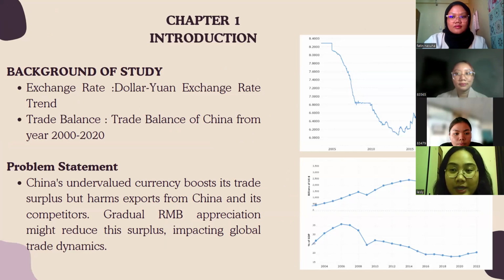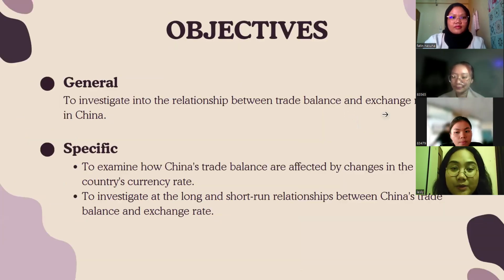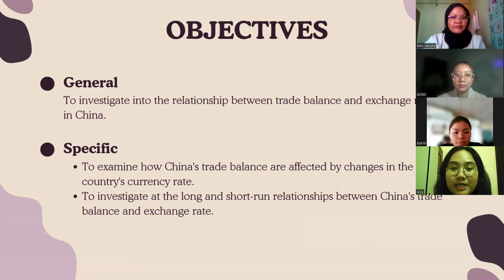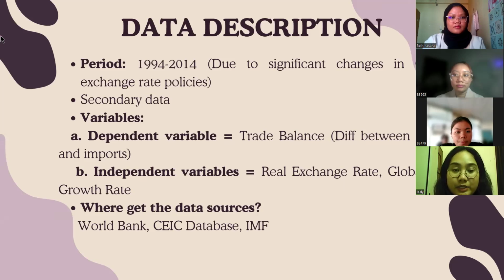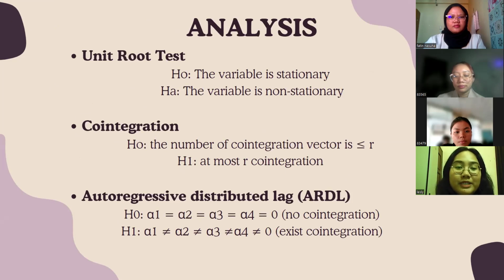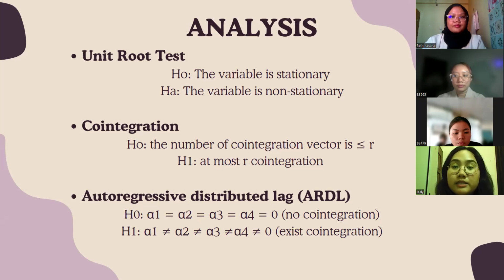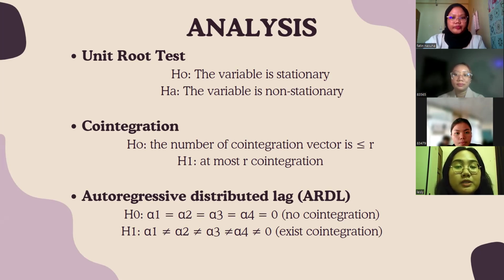EBE2164: RP Oral Presentation Video by Group MLXL